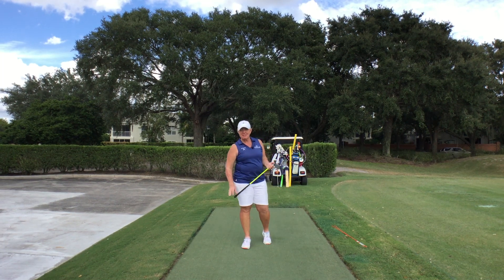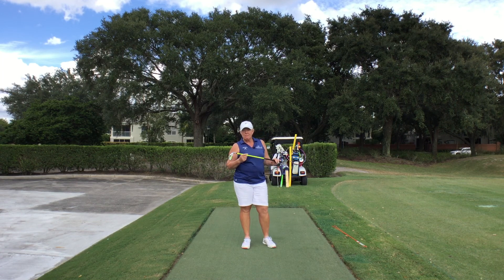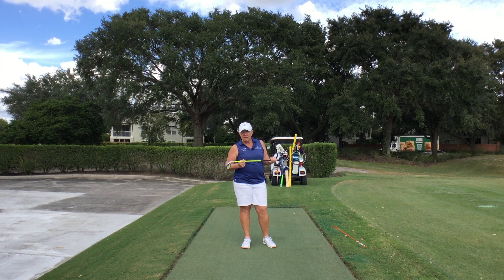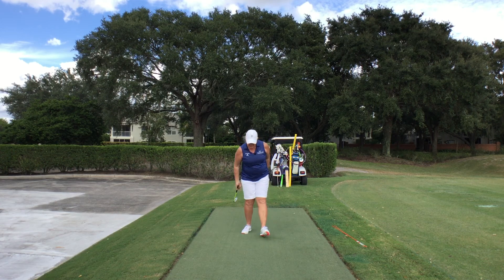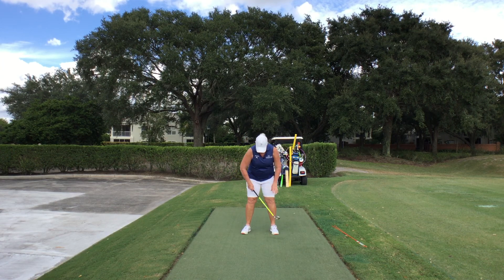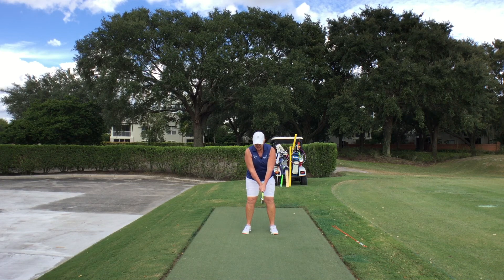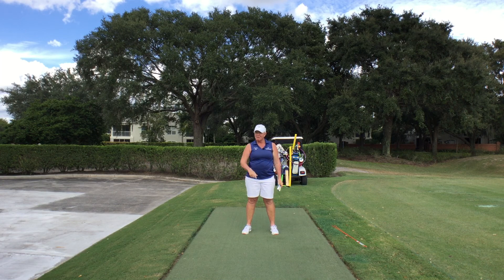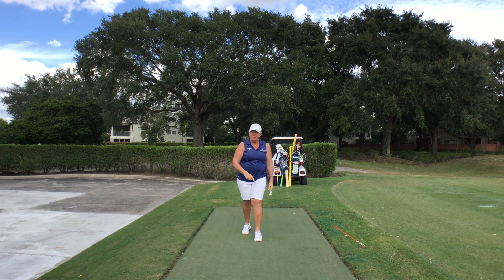Full Swing: Non Dominant Swings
Equipment: Alignment Rod + Light or shortened club
Swing the club fast as you can left handed 5 X, repeat 3 times for 15 total swings.